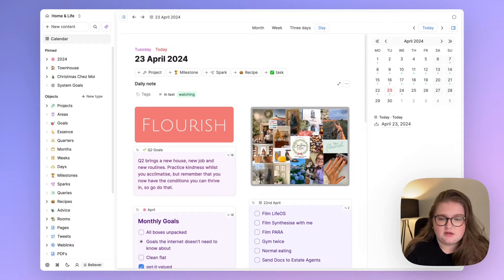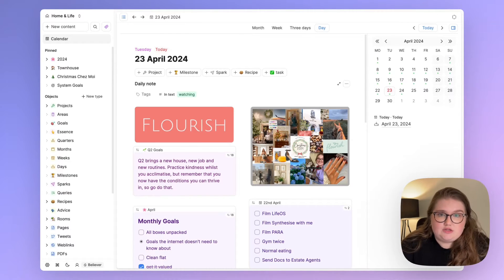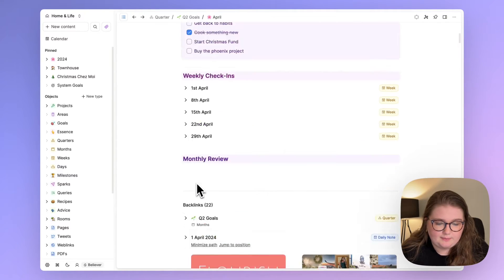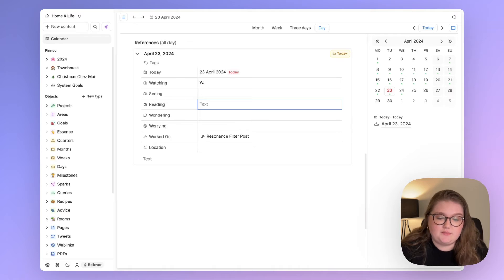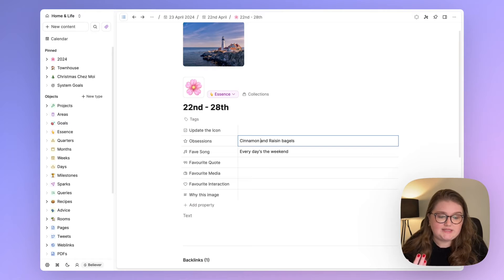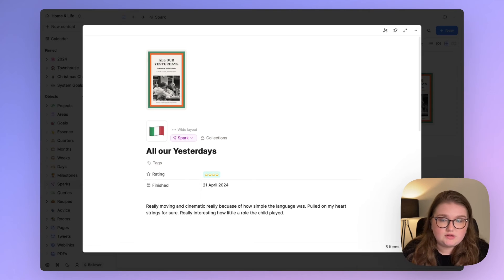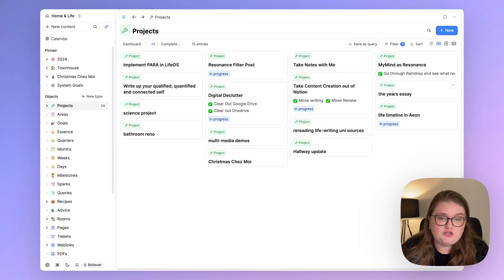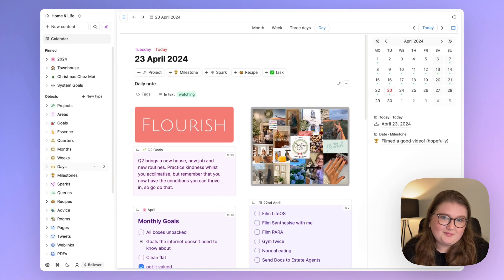My LifeOS in Capacities - central daily note, goals, projects and more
Capacities is the home of my new LifeOS, so I'll give you a tour today. Written summary and screenshots here (might be some slight changes from the video)

Timestamps
00:00- 01:58 - Wait what about Notion?
01:59 -  04:50 Daily Note Template with Quarter, Month, Week notes
Day object type- 04:51 - 06:36
Essence 06:37 - 08:00
"You can google anything you want to google, ask ChatGPT anything about anything, but if you don't capture information about yourself, no google searches or AI assistant are going to help you"

Milestones 08:06- 08:38
Sparks 08:39 - 10:00
Goals, Areas, Projects 10:01 - 11:00
Outro 11:00

PS... anyone notice the special icon in the daily note..? 🌅